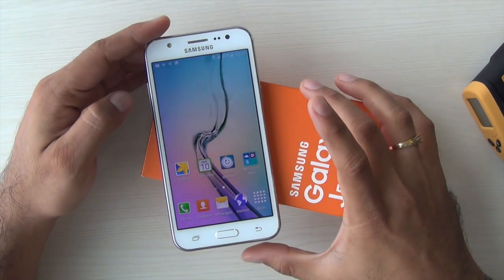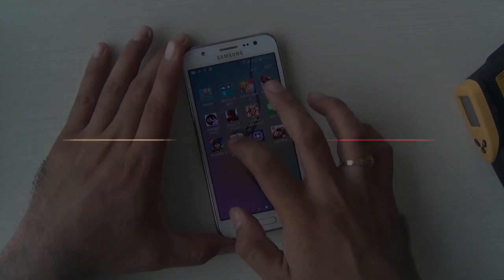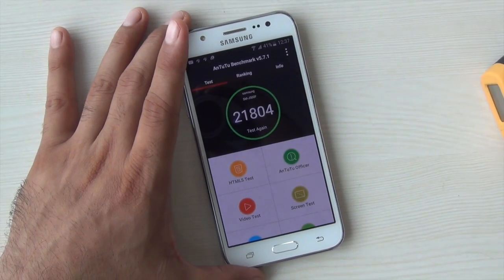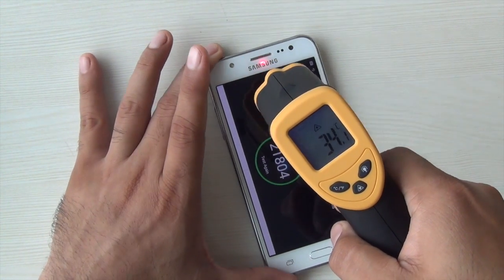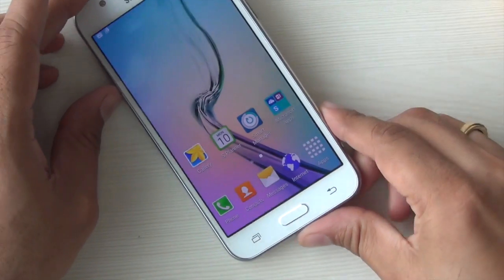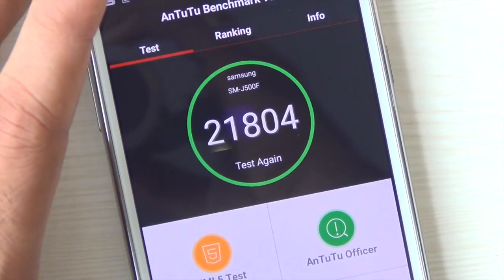Samsung Galaxy J5 Heating Test With Gaming And Benchmarks Review